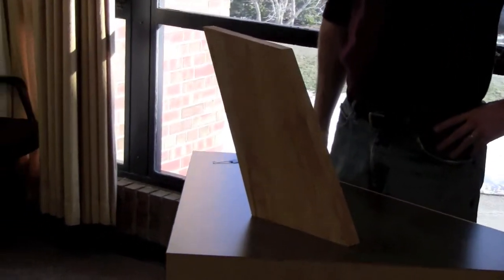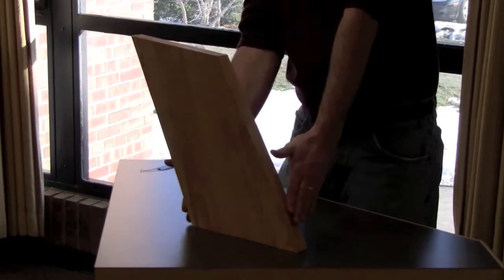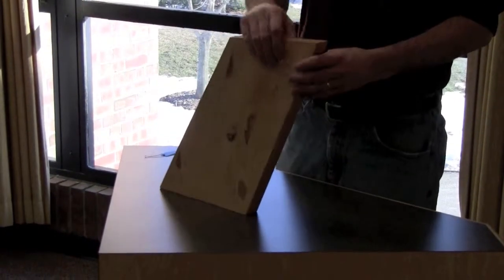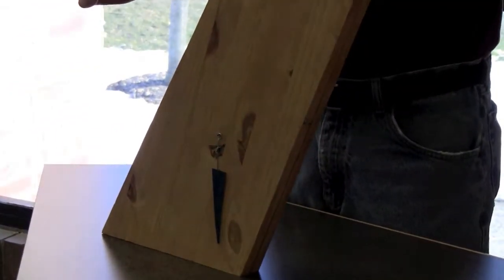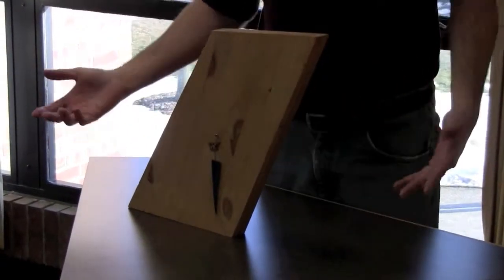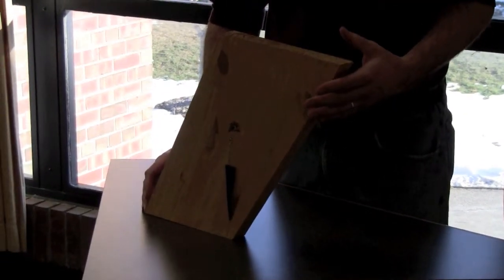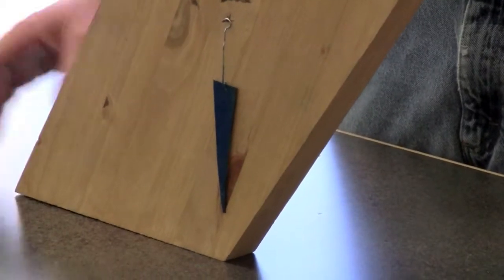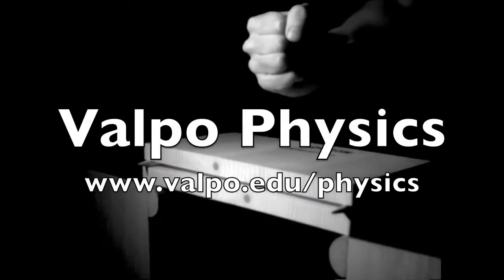Balance and the Center of Mass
A simple wooden block is used to demonstrate how staying upright depends on keeping the center of mass above the support base.